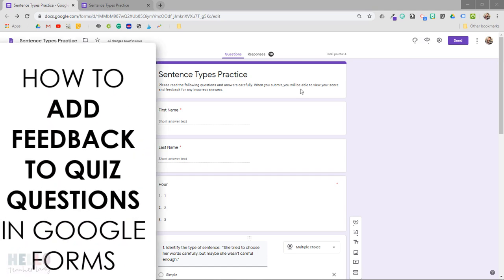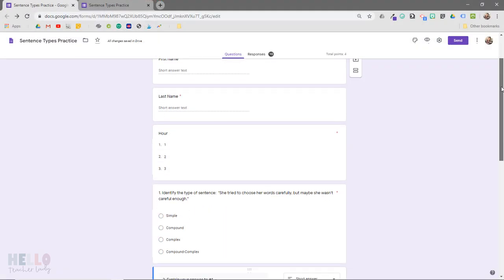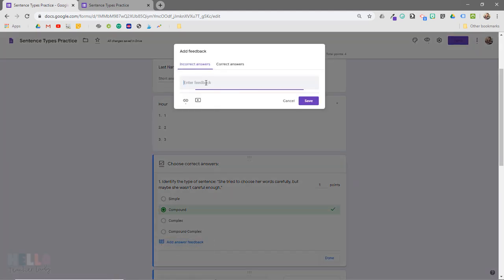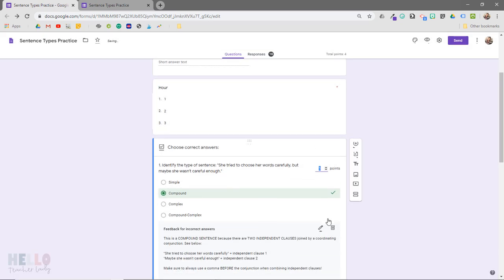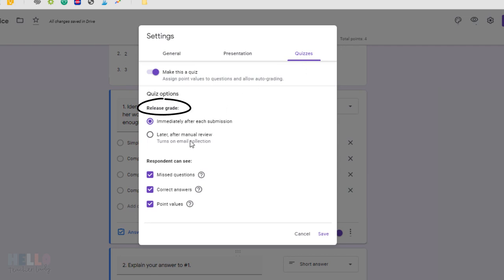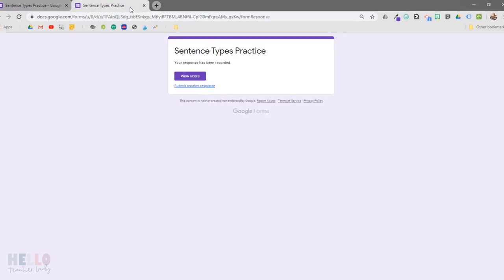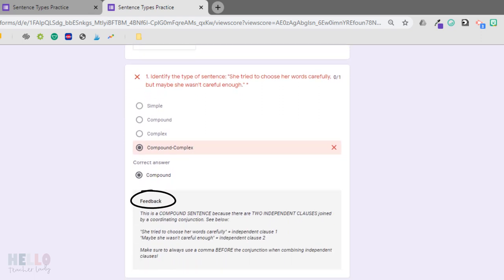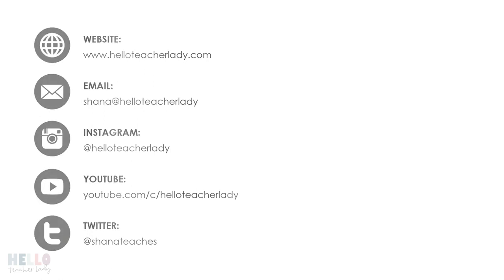How to Set Automatic Feedback for Responses in Google Forms Quizzes | TUTORIAL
Learn how to add feedback to Google Forms quiz questions to help students understand what they missed and improve their learning.